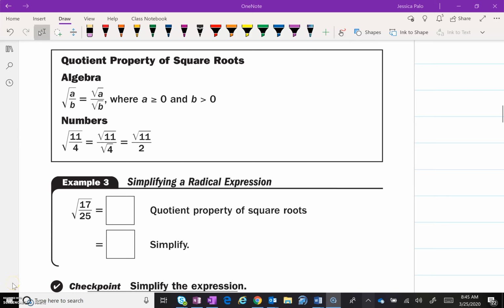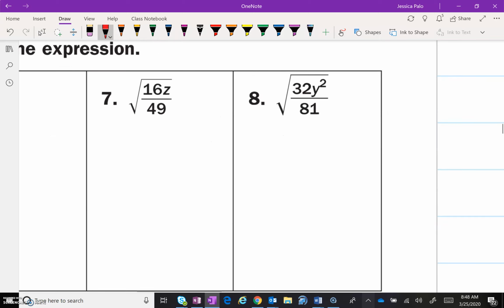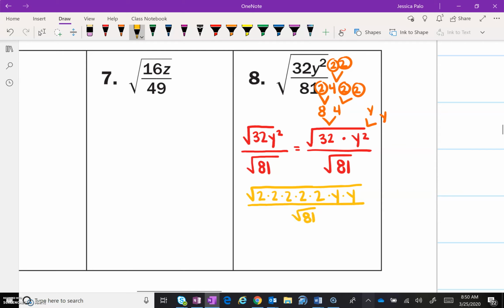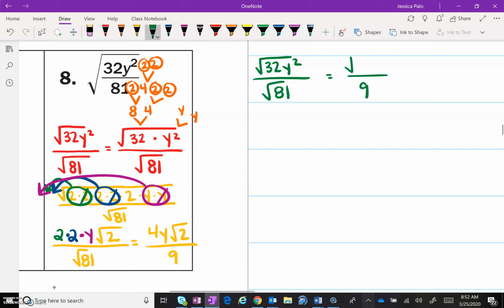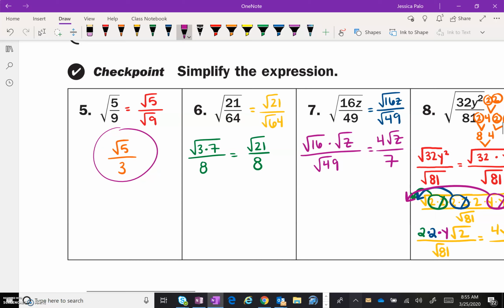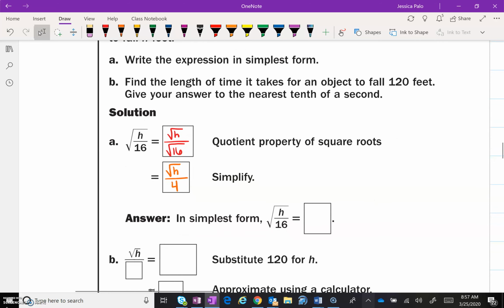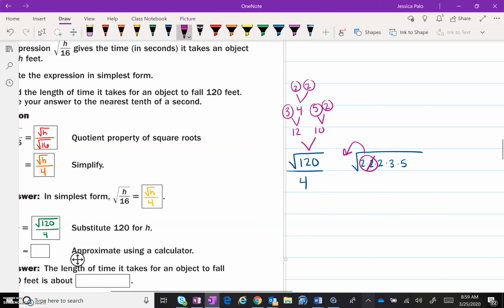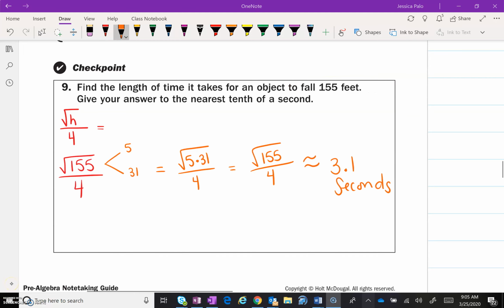Pre Algebra Chapter 9 Section 2 (Quotient Property)